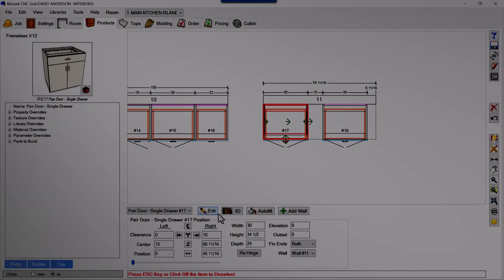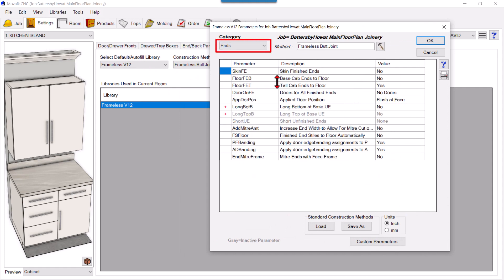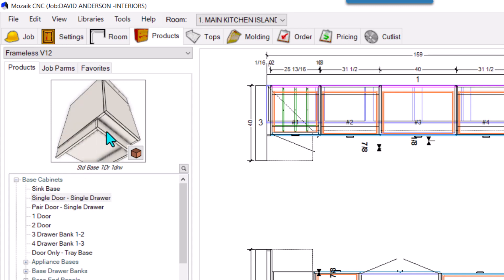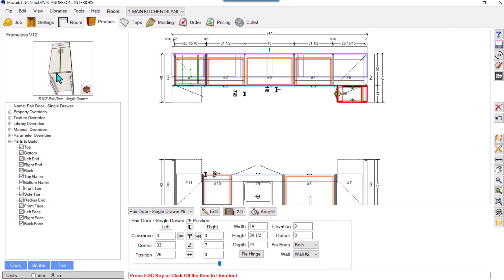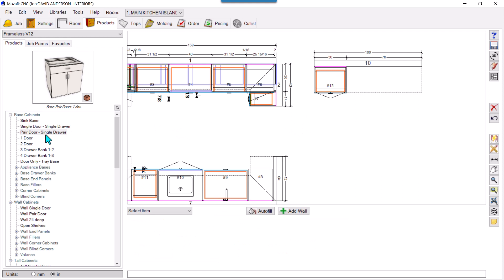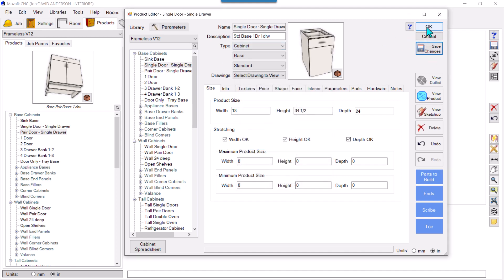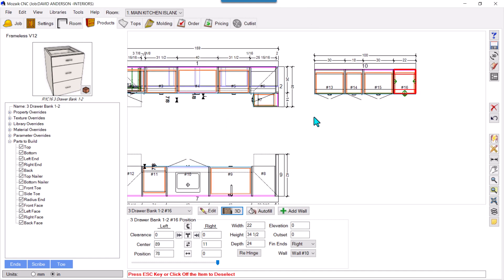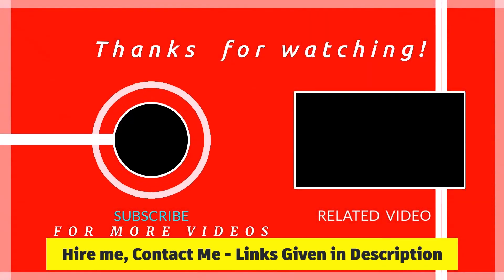Remove existing front Toe, side toe that comes with base cabinet & add separate toe kick in mozaik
Sometimes, when we drag the Cabinets it comes with pre front and side toe, we will see which setting to turn off so we dont get these toe with the cabinets, we can use separate kick toe as product.

mozaik Mozaik Software mozaik software